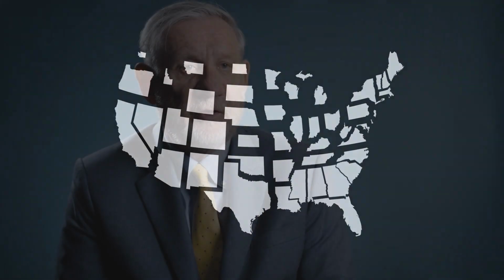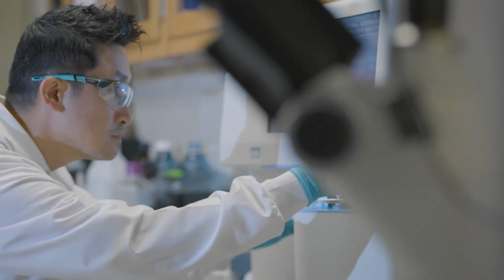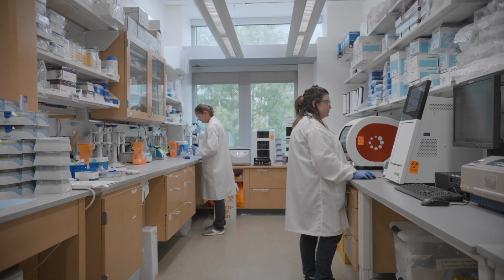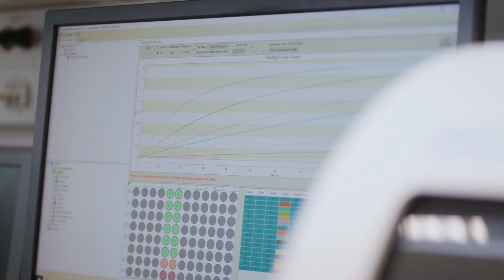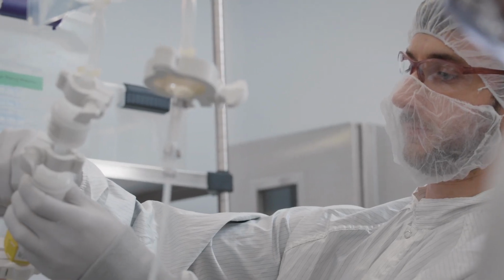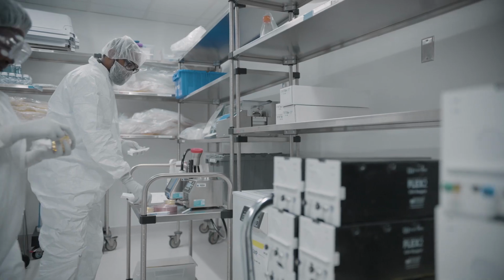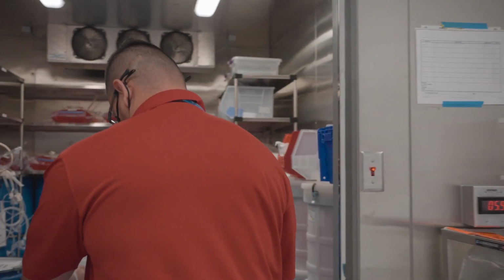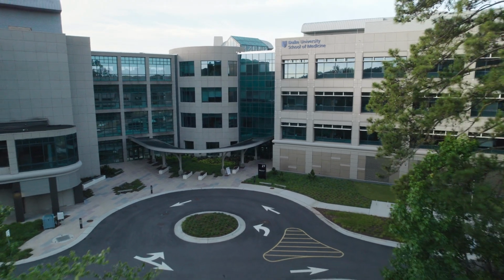Duke Human Vaccine Institute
The Duke Human Vaccine Institute (DHVI) was awarded the Collaborative Influenza Vaccine Innovation Centers (CIVICs) contract, funded by the National Institute of Allergic and Infectious Diseases (NIAID) through the Division of Microbiology and Infectious Diseases, in August, 2019. The Duke CIVICs Manufacturing and Toxicology Core is a comprehensive program within DHVI that can create biologic products from start to finish using state-of-the-art process development, analytical development, cGMP manufacturing, and quality and regulatory teams. The CIVICs program aims to develop novel improved seasonal and universal vaccines that will prevent the next influenza pandemic and provide more robust coverage year to year.